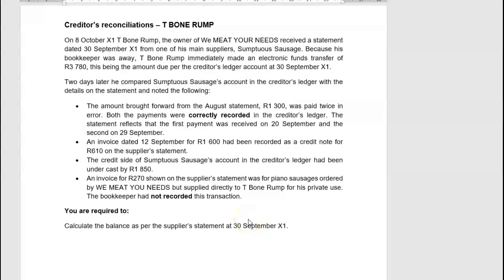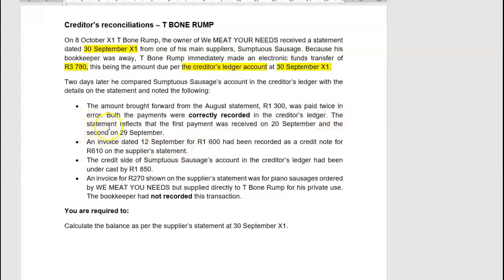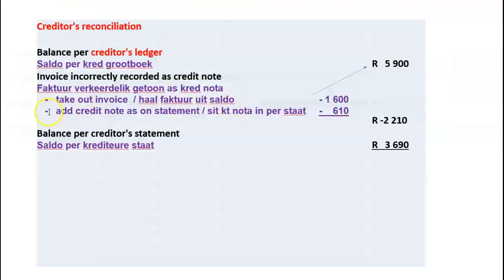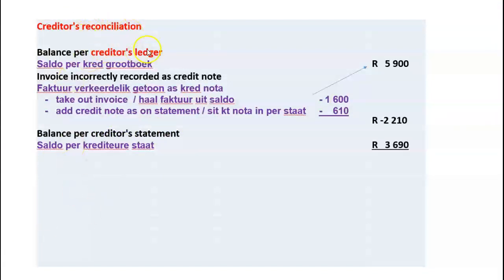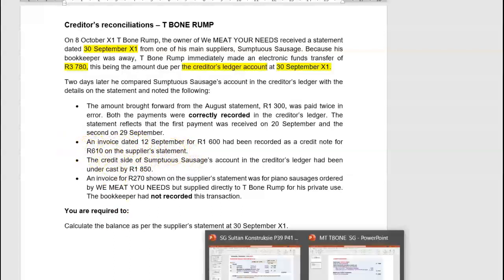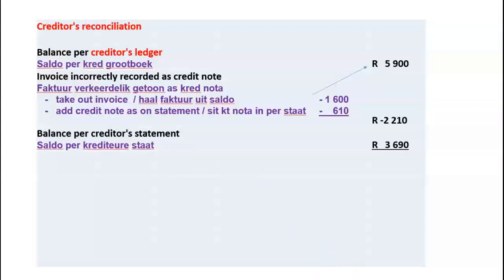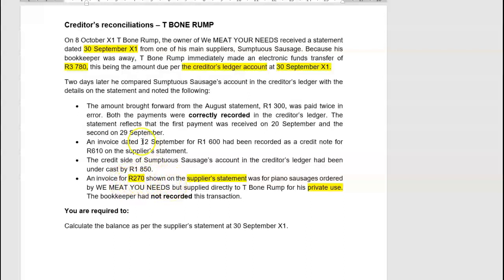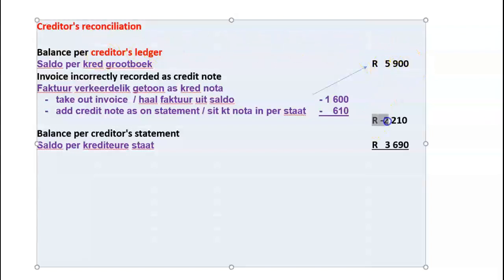TBone Rump Eng